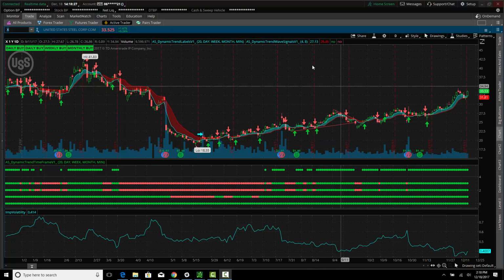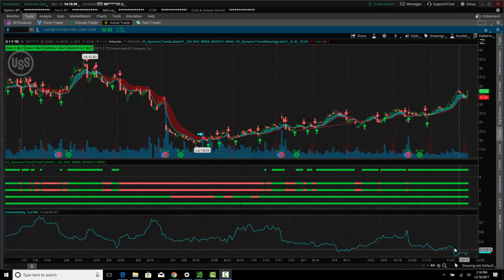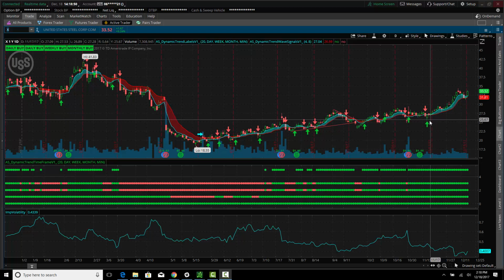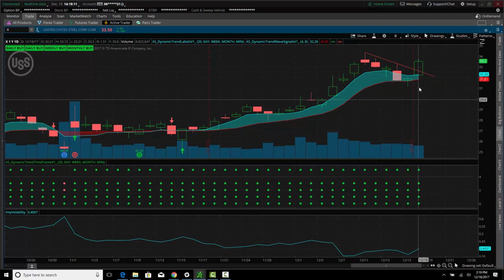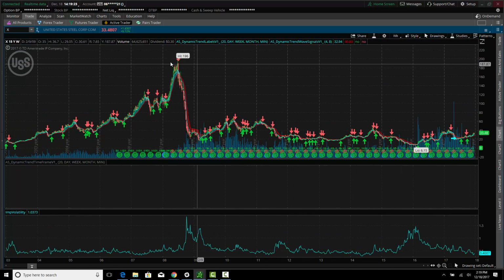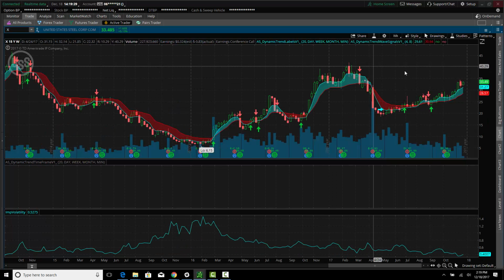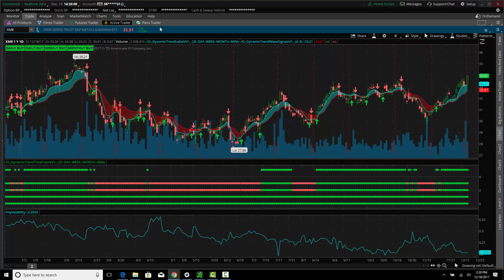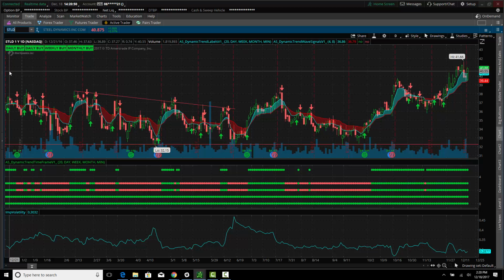Metals and Mining Stocks Set to Rally $XME $X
Today I saw large short dated calls in $X and the metals and mining ETF $XME
Historically, the beginning of the year is bullish for these stocks!